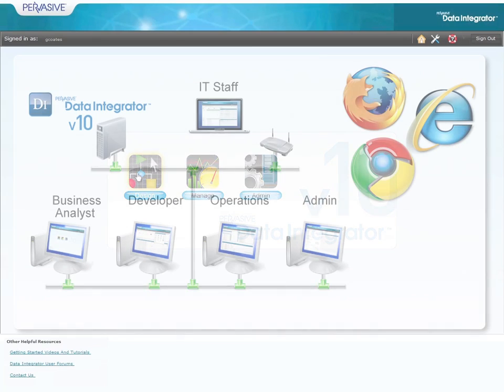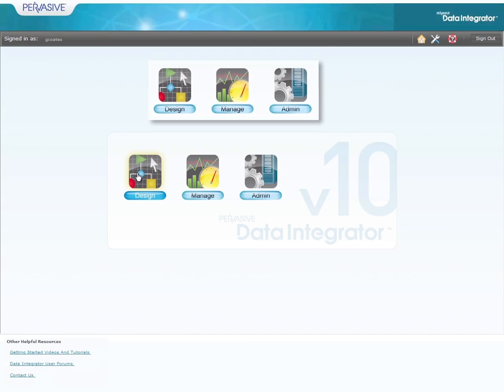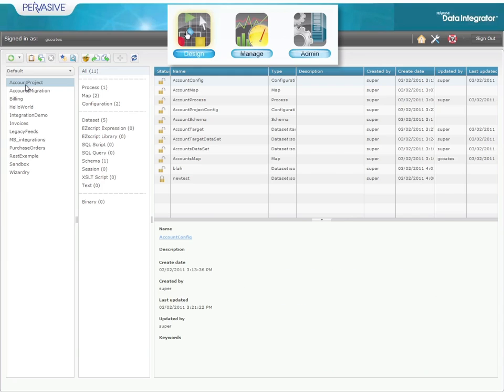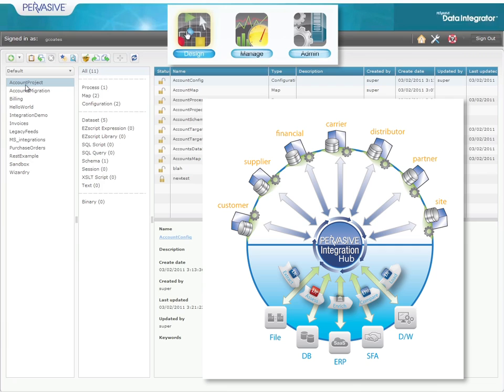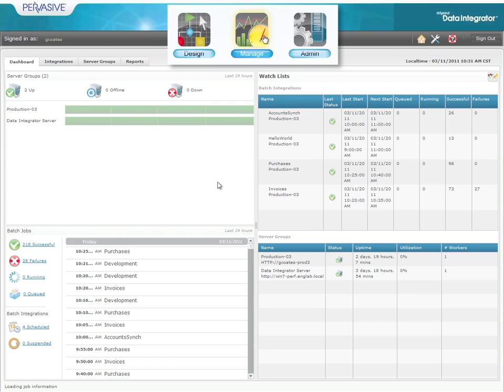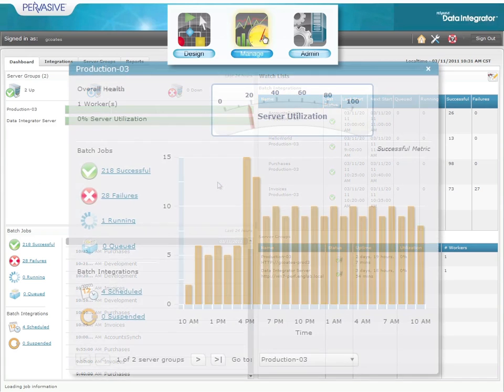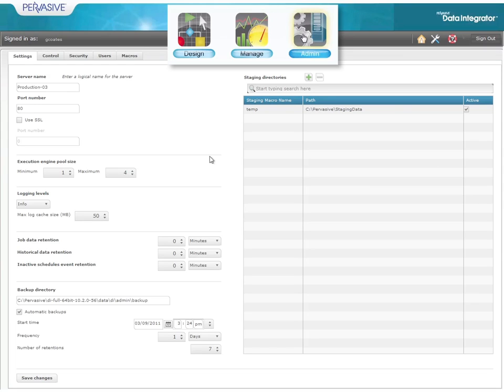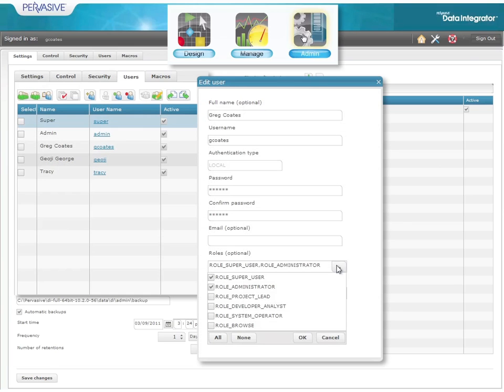Data Integration - Quick Tour of v10 Data Integrator On-premise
Data Integration -
A  two-minute tour of the interface, design and features of v10 Data Integrator on-premise.